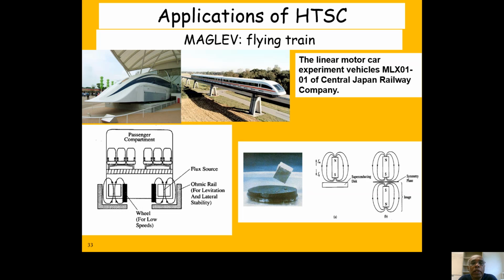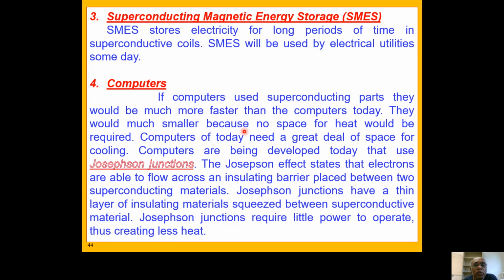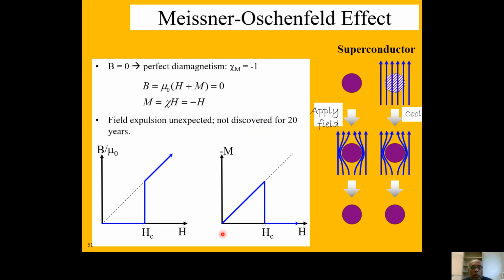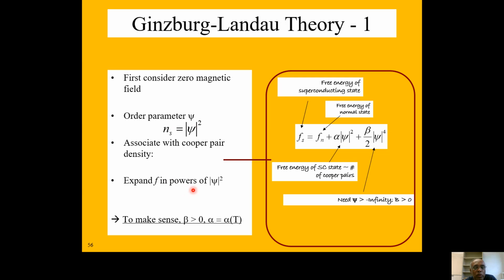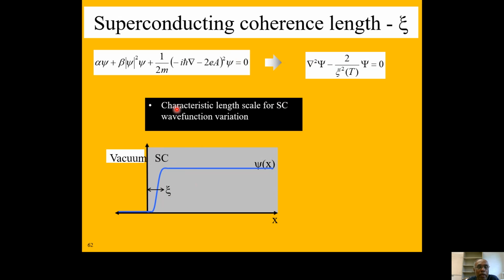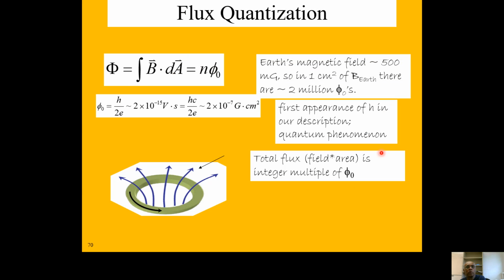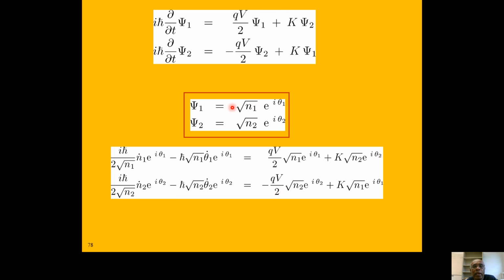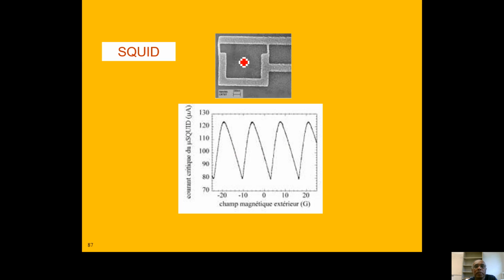Гамини Суманасекера. Теория сверхпроводимости. Ч. 2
Лекция "Теория сверхпроводимости. Ч. 2"